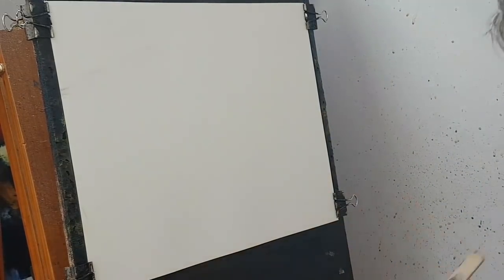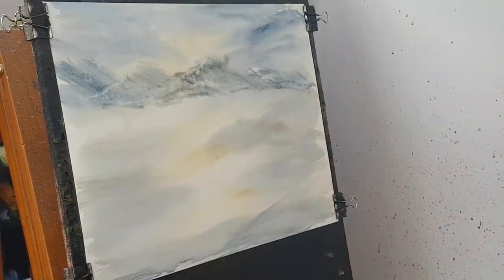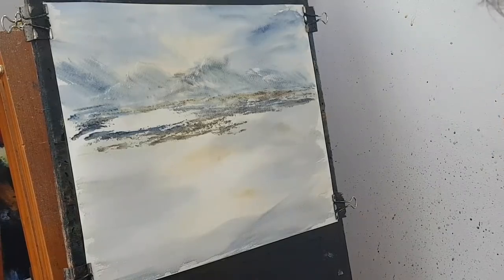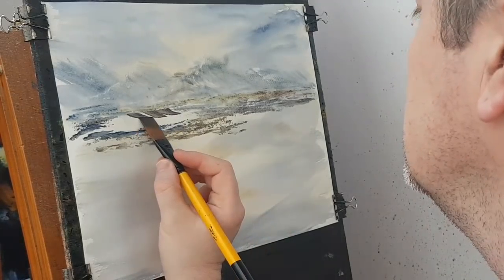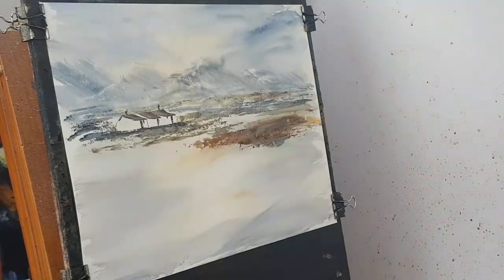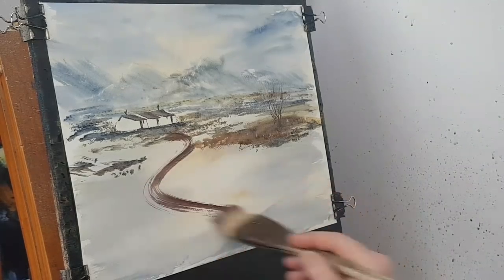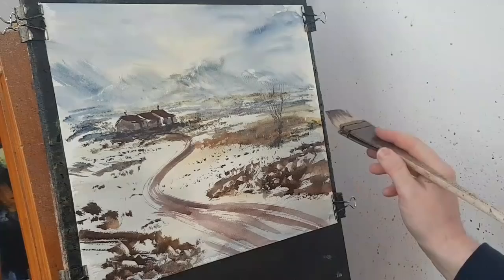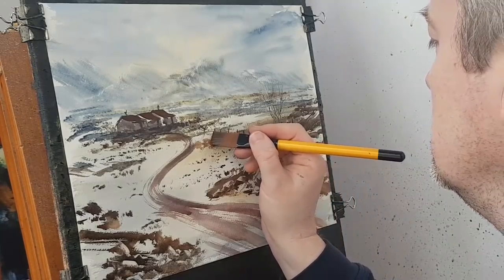How to paint a simple snow scene in watercolour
1. and enter my world of watercolour where you’ll see exclusive videos, articles, reference photos and much more! Get 2 months FREE with annual membership! Put simply, Patreon is my main source of income and it’s only with the support of my patrons that I can continue to find the time and resources to make these videos.

2. READ MY BOOKS ➤

4. DONATE ➤ Your donation keeps my YouTube channel sustainable and funds future watercolour painting tutorials for all budding artists.

6. PODCAST ➤ Listen to my podcast ‘My Watercolour Diary’ where I answer your questions

7. MATERIALS ➤ These are the paints, paper and brush I use for painting watercolours:

8. SOCIAL MEDIA ➤ Let’s connect!